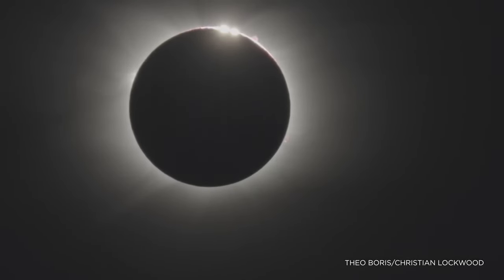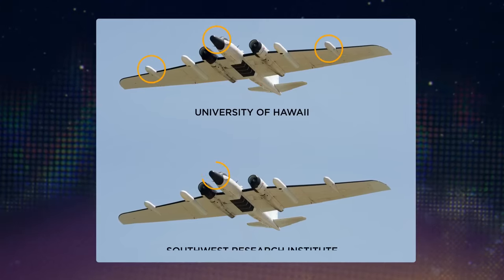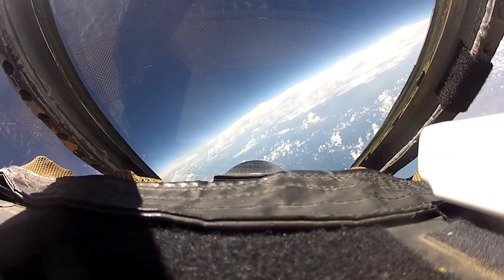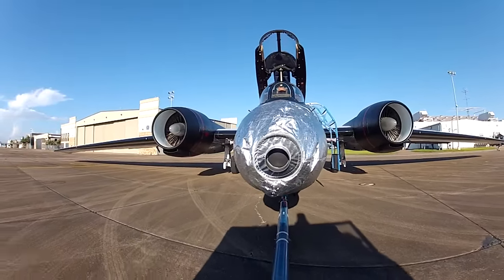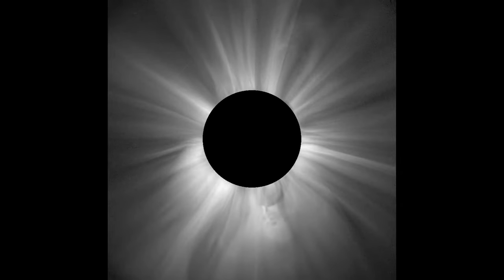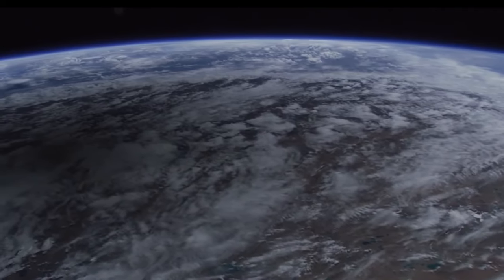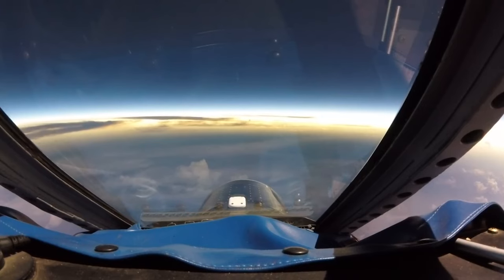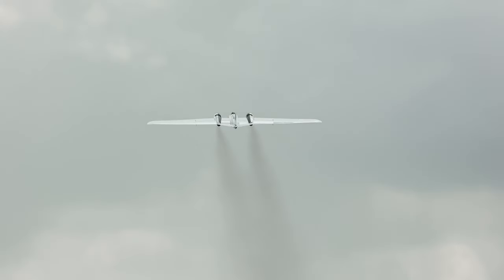2024 total solar eclipse! NASA jets to study sun's corona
NASA will use WB-57 jets to study the Sun's corona during the total solar eclipse on April 8, 2024.  Find all the information on the eclipse here!

WARNING: People should always use protective solar eclipse eyewear when viewing a solar eclipse.

Credit: NASA
Producer: Joy Ng (NIA)
Scientist: Amir Caspi (Southwest Research Institute)
Scientist: Shadia Habbal (Uni. of Hawaii)
Scientist: Bharat Kunduri (Virginia Tech)
Cinematographer: Josh Valcarcel (eMITS), Joy Ng (NIA)
Support: Lacey Young ((MORI Associates)
Support: Peter Layshock (JSC)